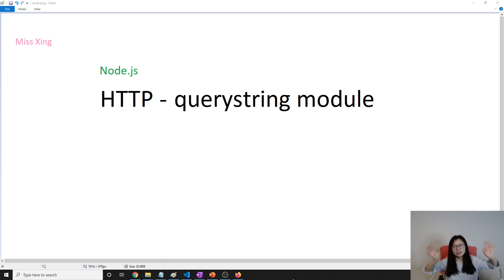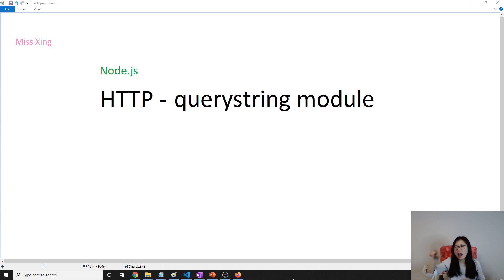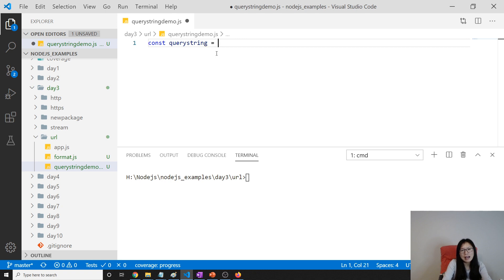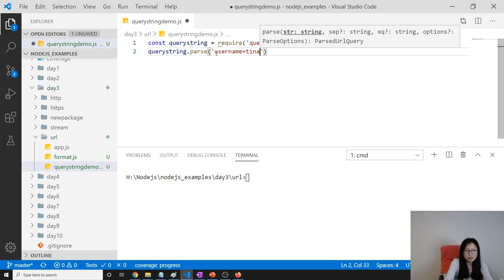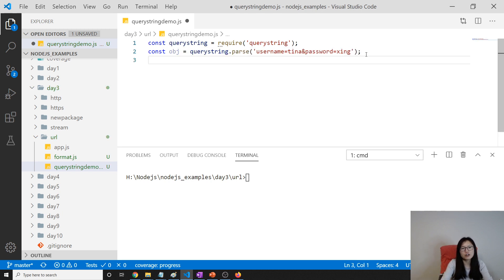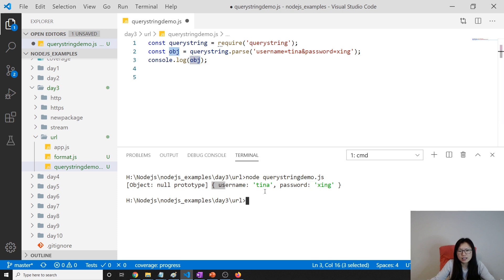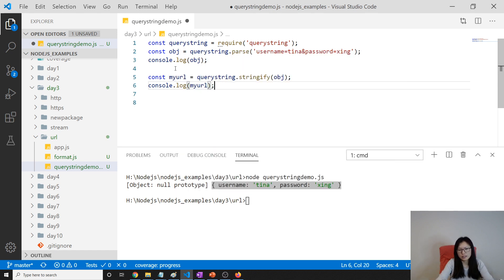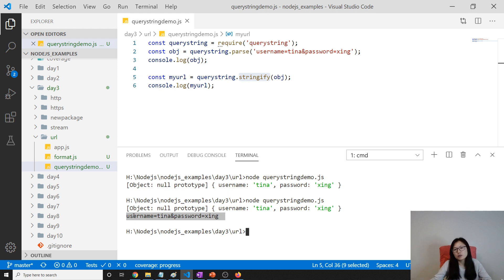Deprecated - See new API next video: Node.js - querystring Module: stringify & parse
In this video, shows you how to use querystirng module.